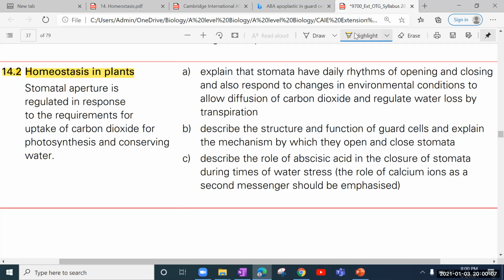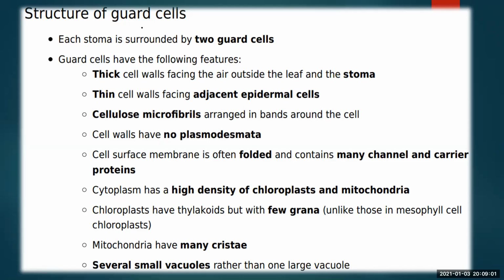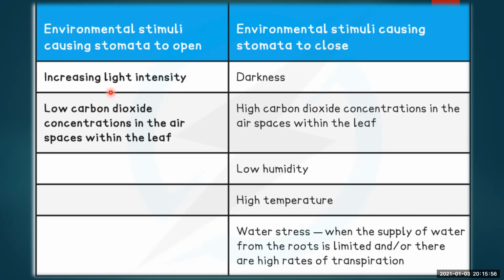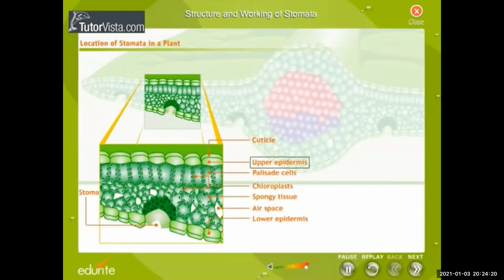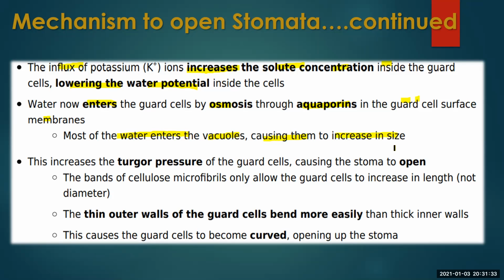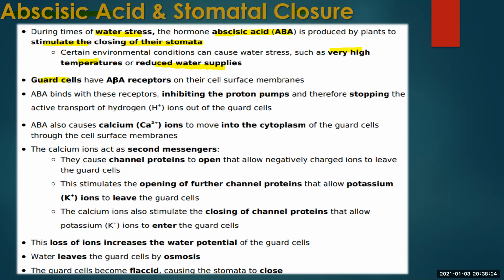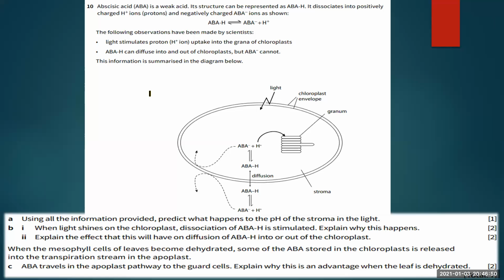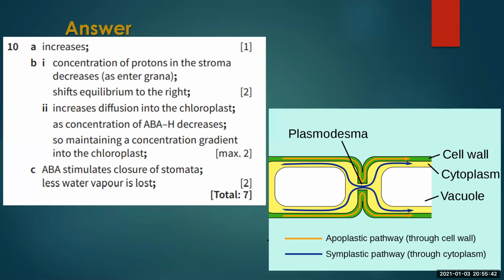A2 Biology Lesson 4 3 1 21